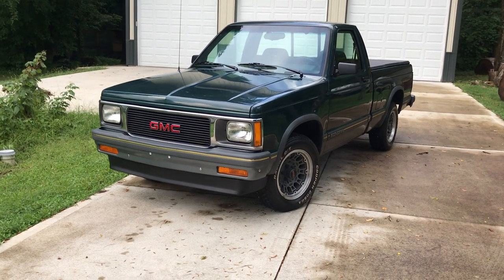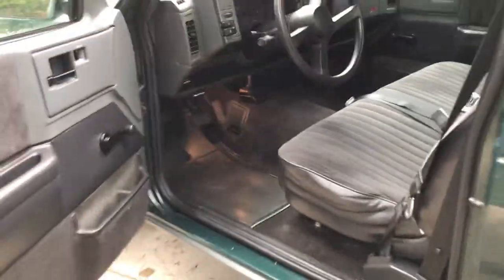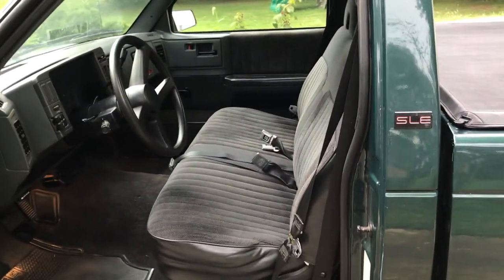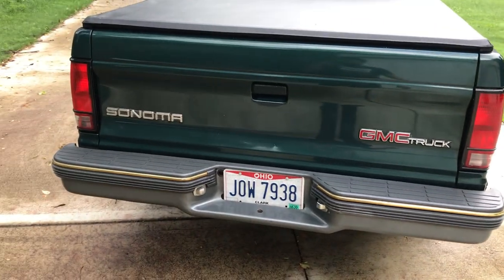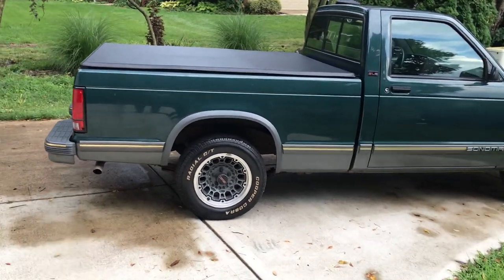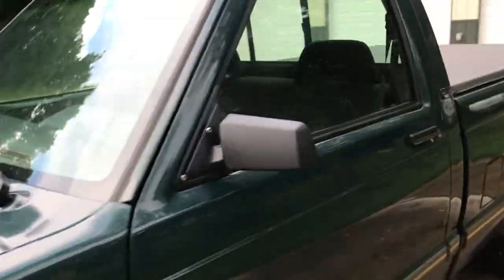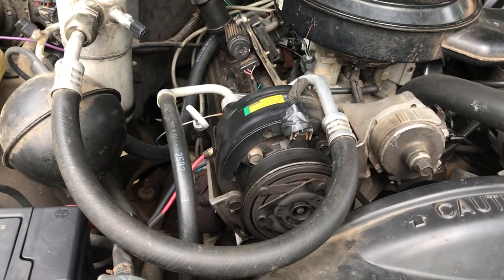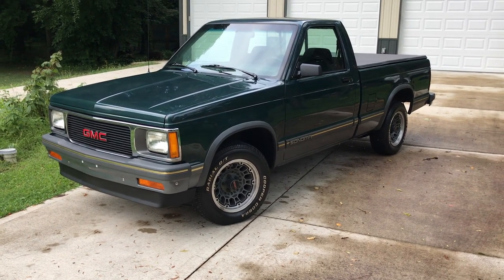1993 GMC Sonoma Regular Cab Short Bed with 47K original miles! Walk around.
1993 GMC Sonoma with 47K original miles!  V6 Automatic, 2WD, with the regular cab and short bed. Amazing condition!